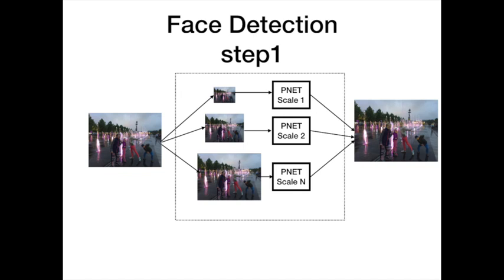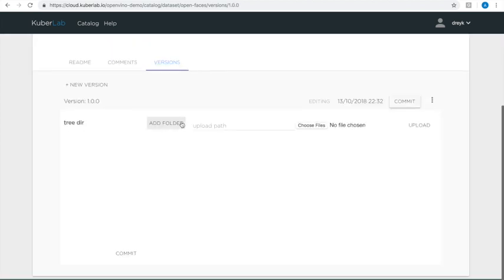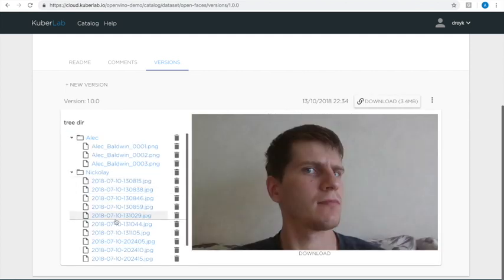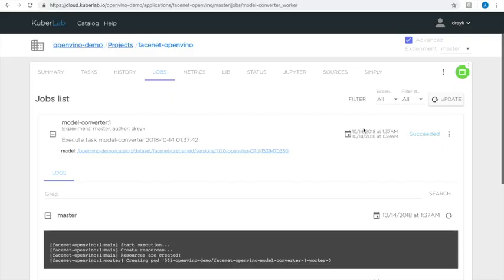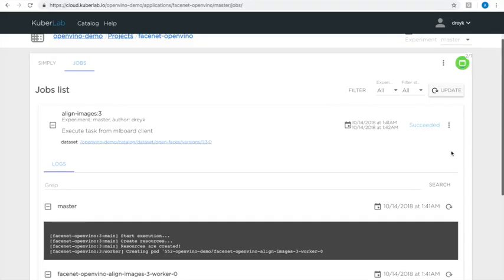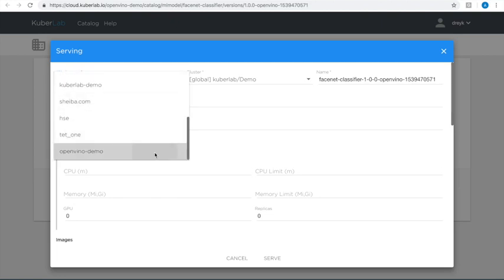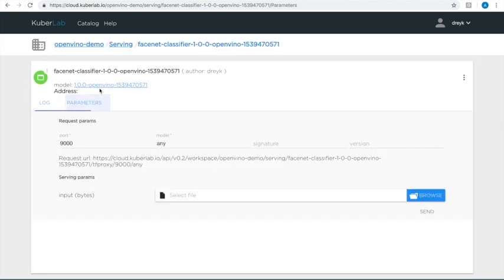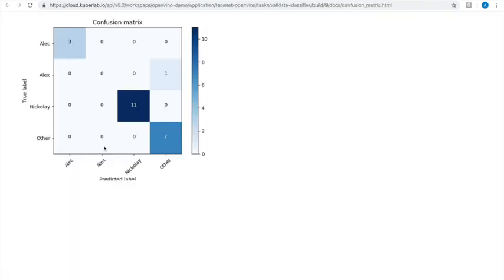Creating a Face Recognition ML Project in the Kibernetika Platform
A complete walk through on how to create a face detection and recognition project using OpenVino in the Kibernetika platform